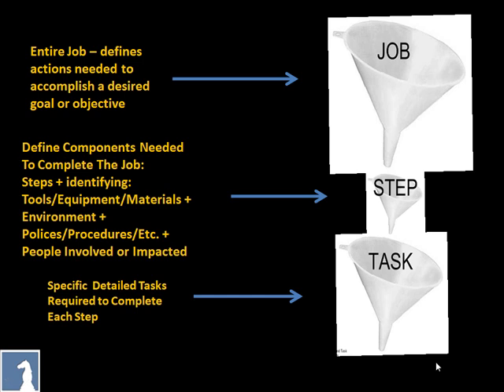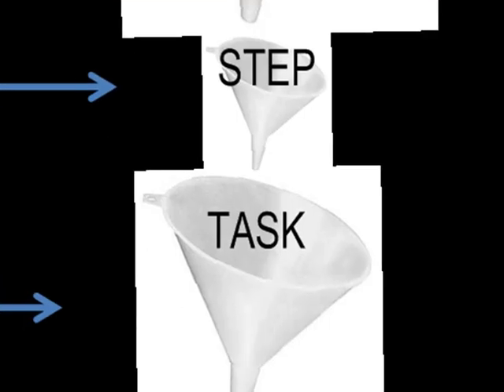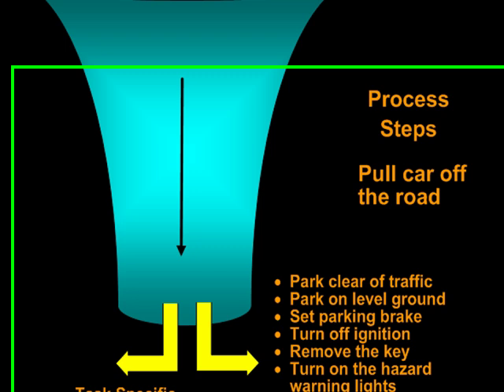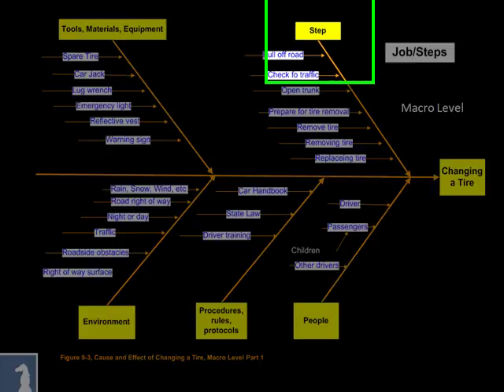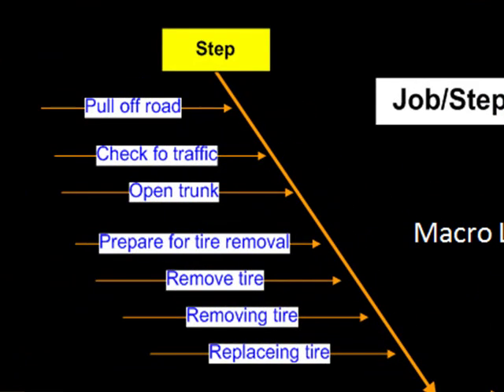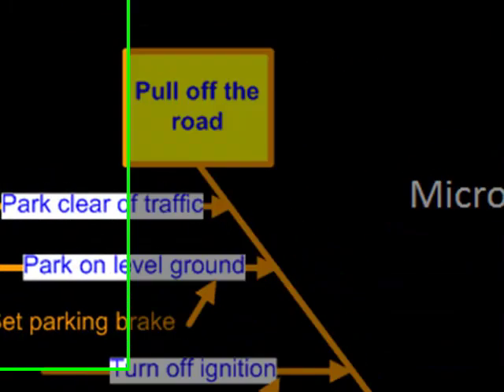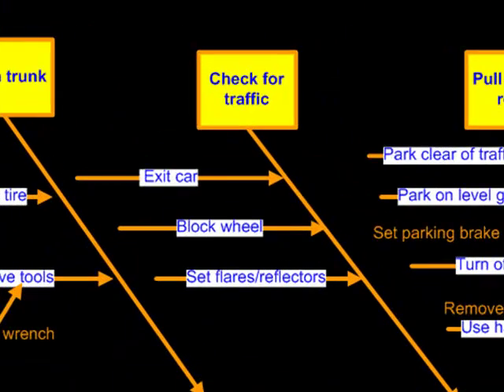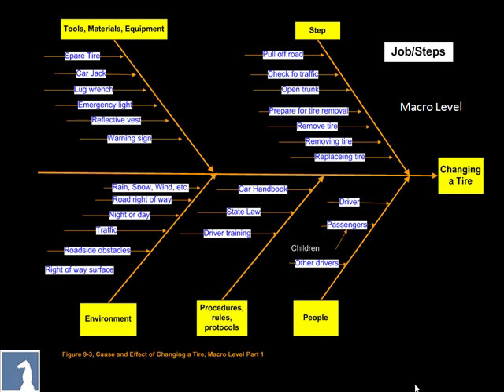Job Hazard Analysis Cause and Effect for Steps and Tasks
A discussion on further developing the  Job Hazard Analysis process by using the Cause and Effect Diagram to drill down further into the Job under review.